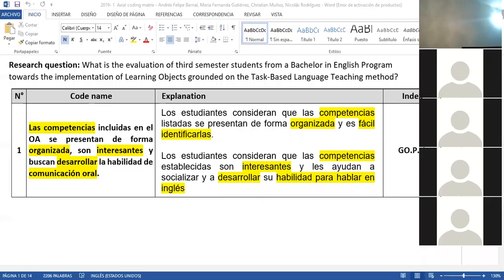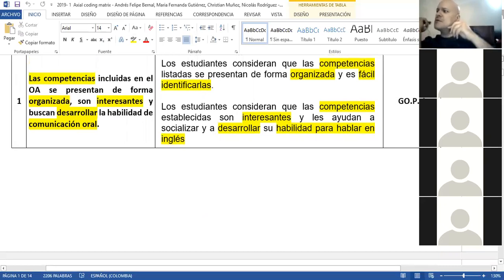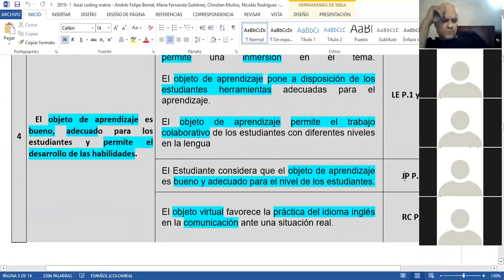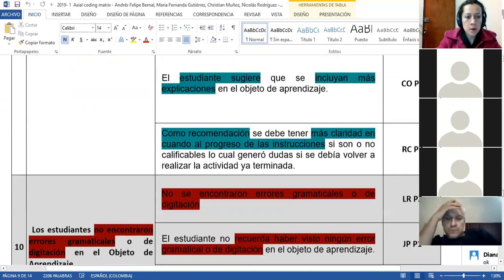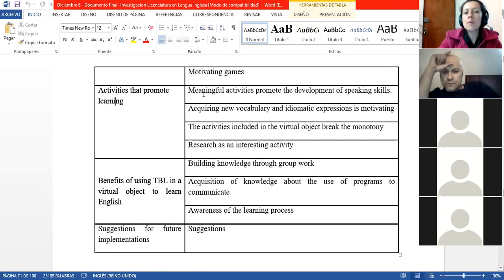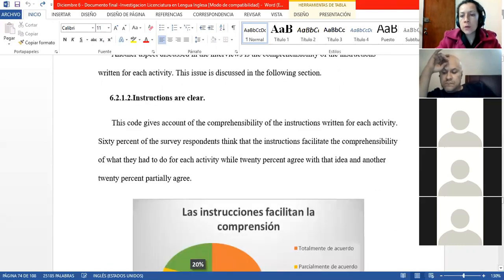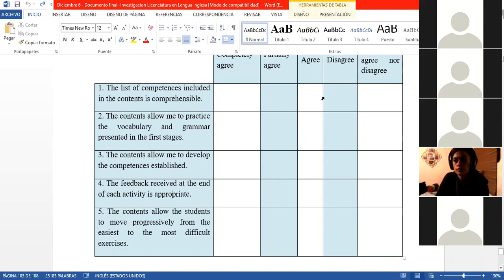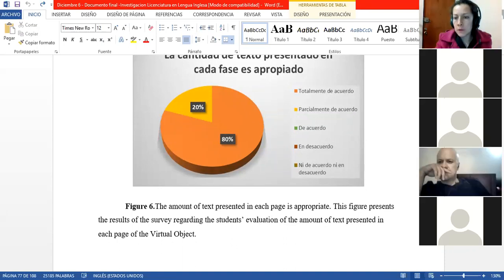June 4th Research virtual encounter